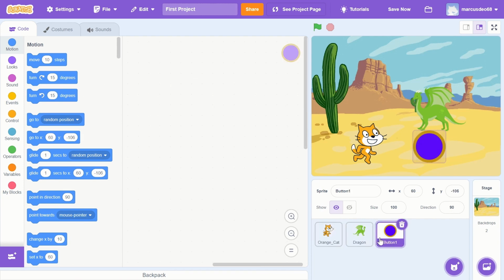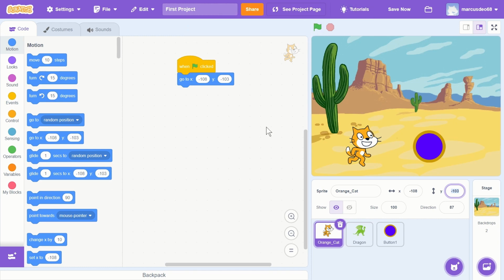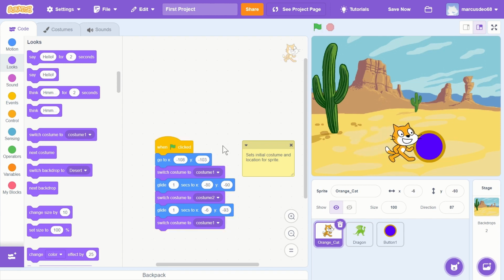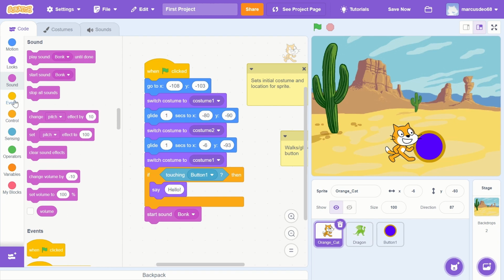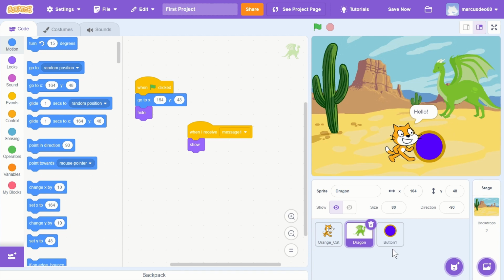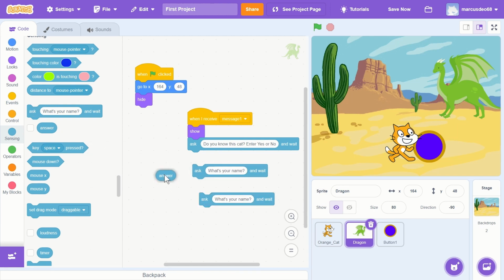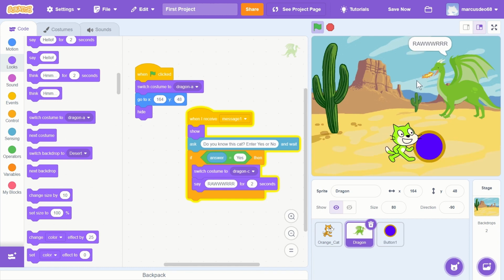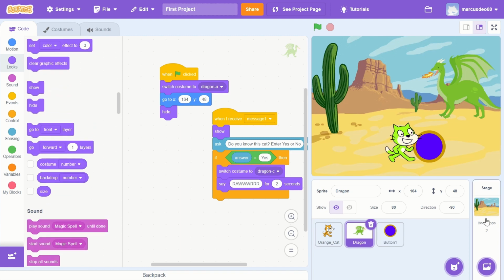Game Development #3 - Conditionals and Operators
In this video, our instructor Marcus Lee (Newport HS) will continue to introduce essential functions of  Scratch coding and design a game that demonstrates the practical usage of these commands.

⌚ TIMESTAMPS
00:00 Introduction
00:30 Setup
01:43 Objective
01:56 Setting Initial Position
02:48 Moving and Animating Our Sprite
03:17 Comments
04:54 Conditionals
06:28 Broadcast
09:05 User Interaction
11:23 Operators
12:53 Summary of Topics
14:05 Conclusion